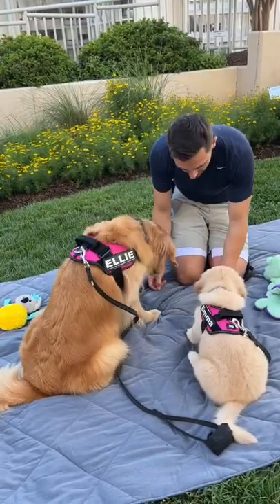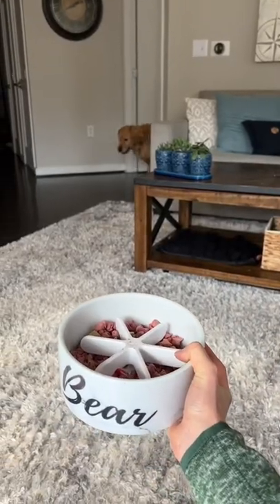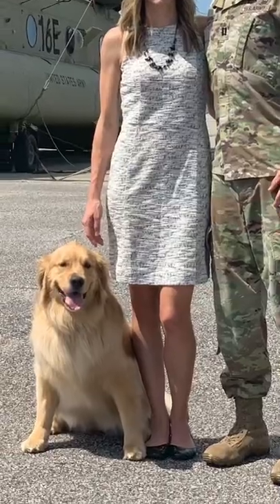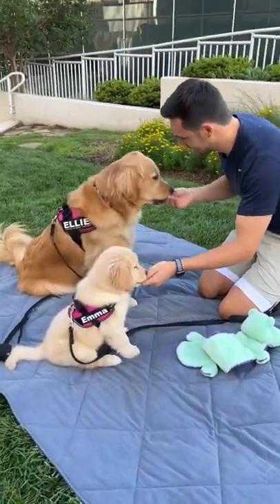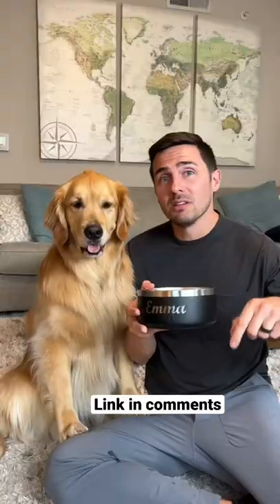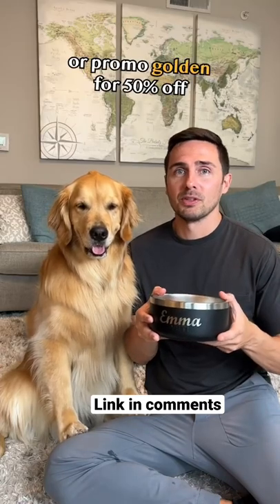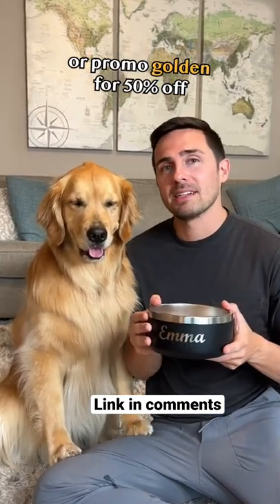Puppy prep is in full force!